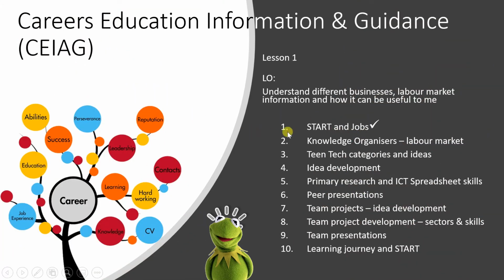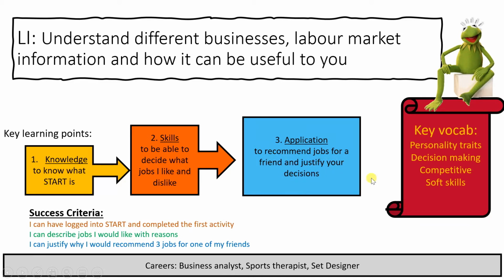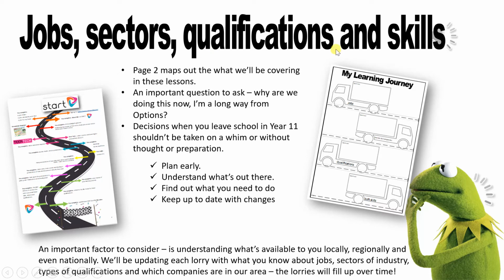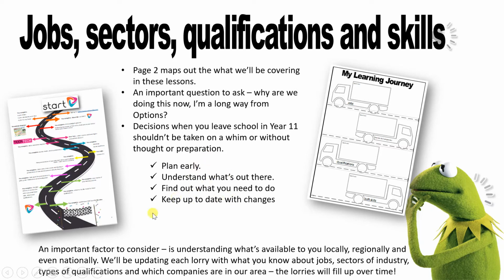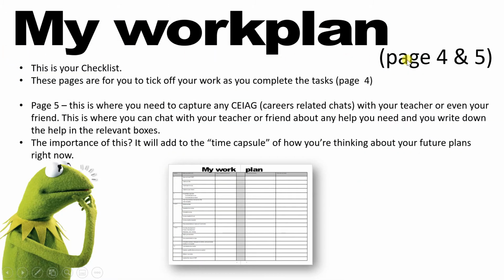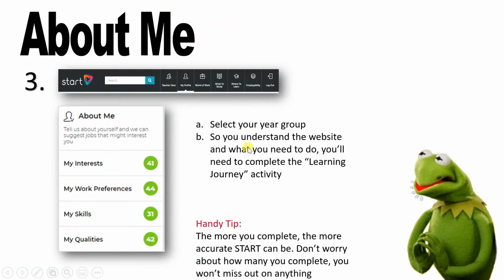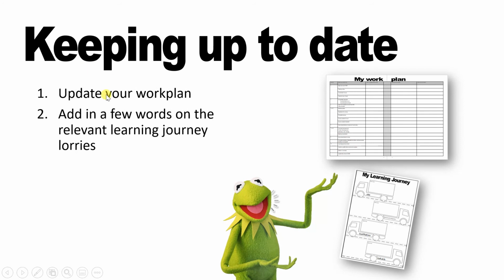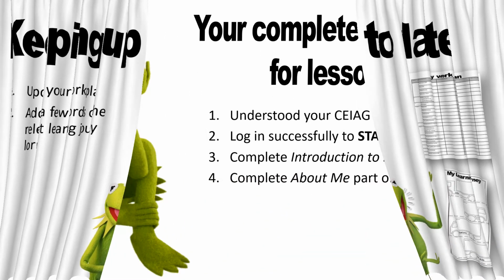Lesson 1 - Careers introduction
This is the first lesson in a 10 week programme introducing Careers education, information advice and guidance.
This is the introduction lesson, showing you what's going on, how to use the pages of your booklet.
The tasklist has been edited down for this video.